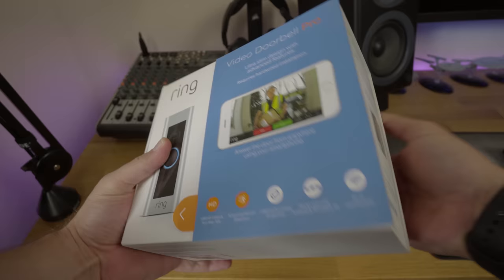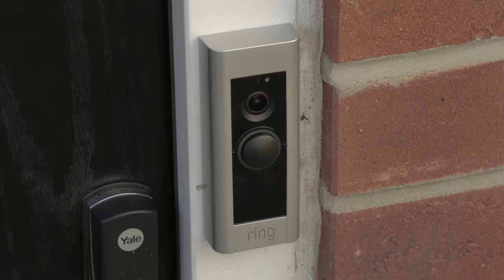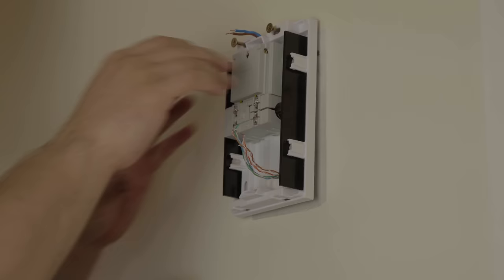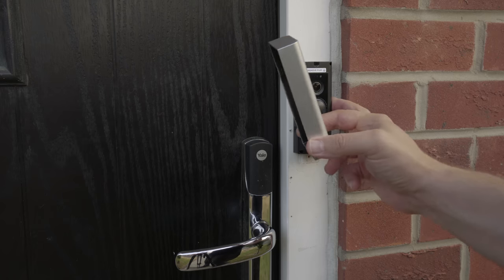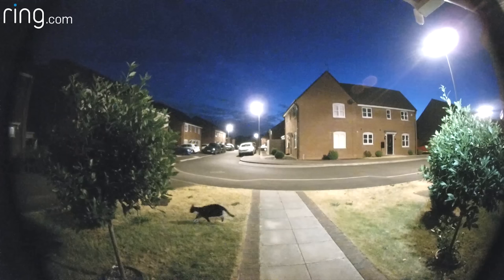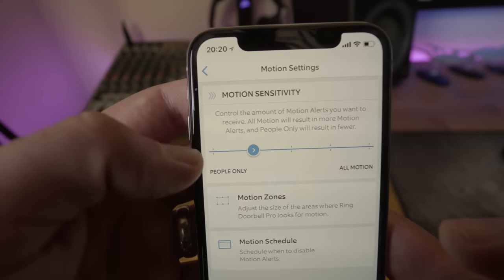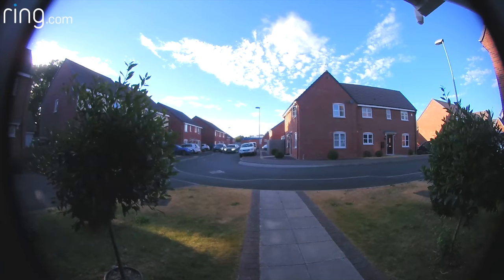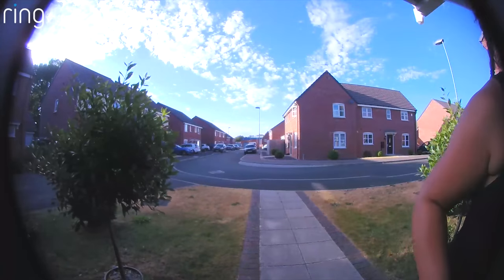Ring Doorbell Pro vs Ring Doorbell 2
A comparison between the Ring Video Doorbell 2 and Ring Video Doorbell Pro. Which is best, and which is worth your hard earned cash.

▷ Amazon US
▷ Amazon UK
▷ Amazon Canada

*** Ring Video Doorbell 2 with HD Video ***
▷ Amazon US
▷ Amazon UK
▷ Amazon Canada